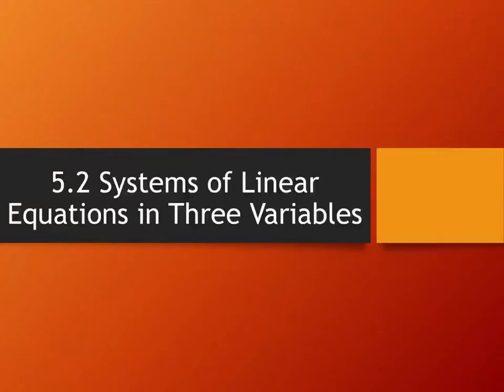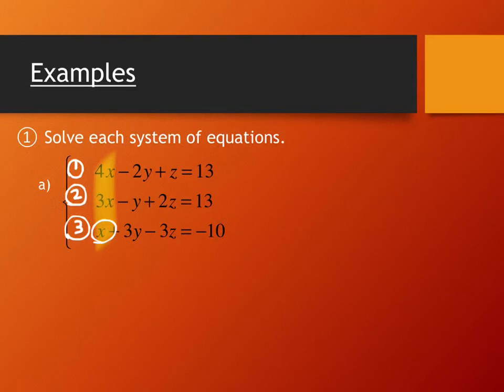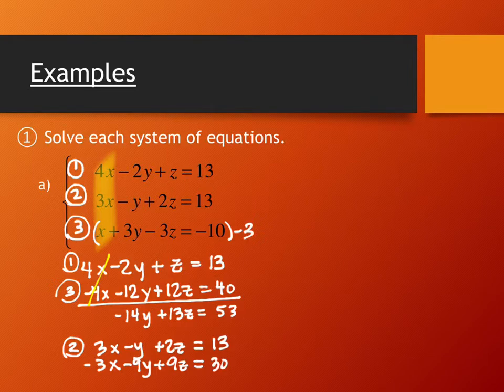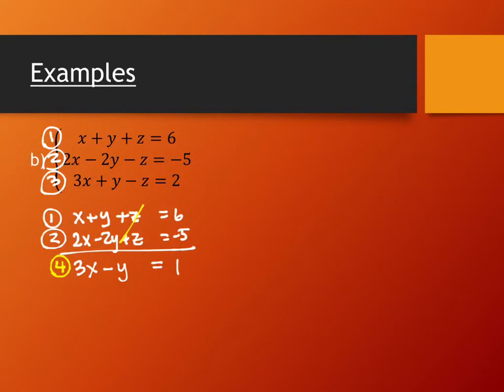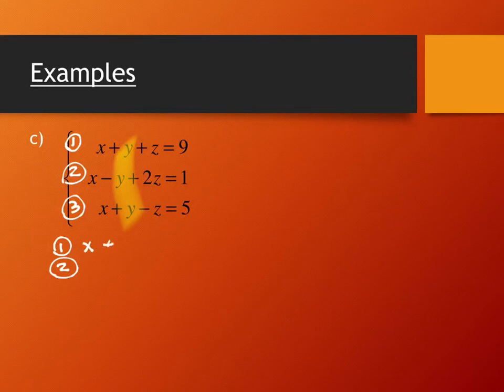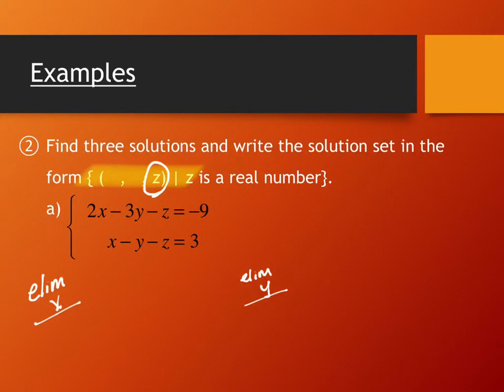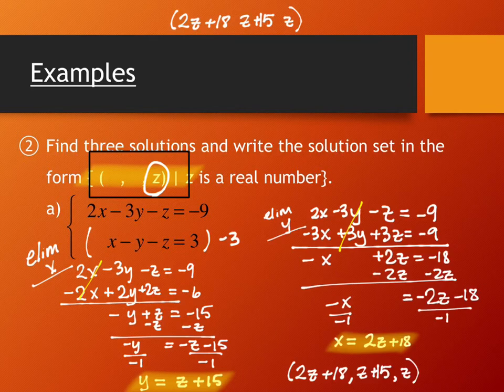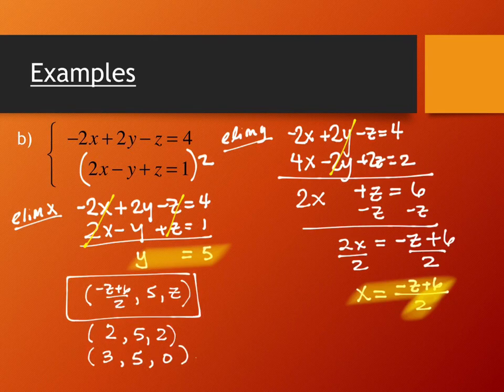5.2 Systems of Equations in Three Variables